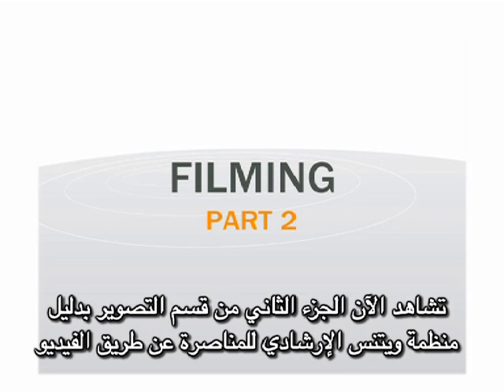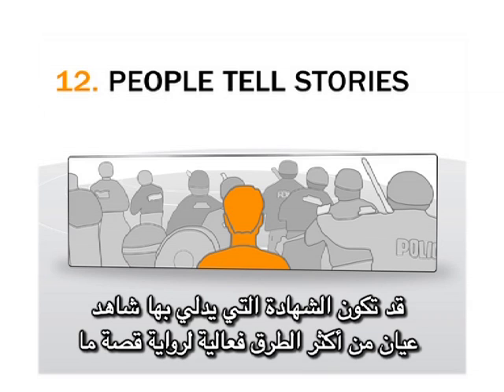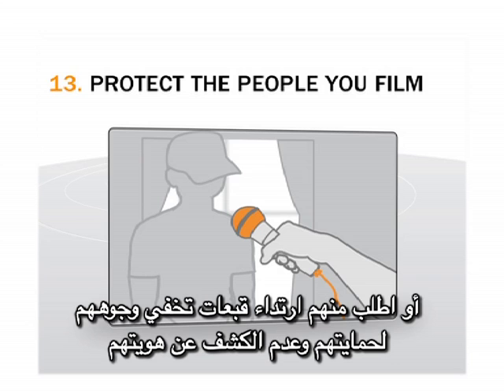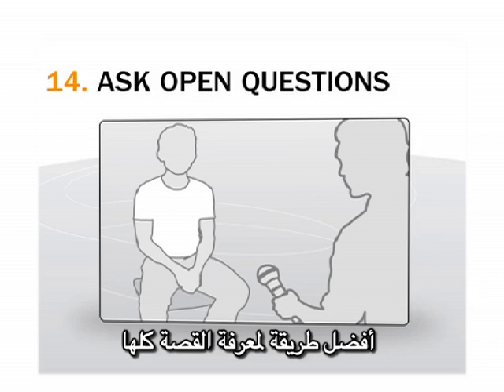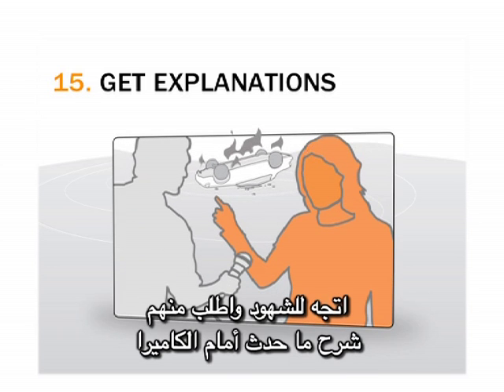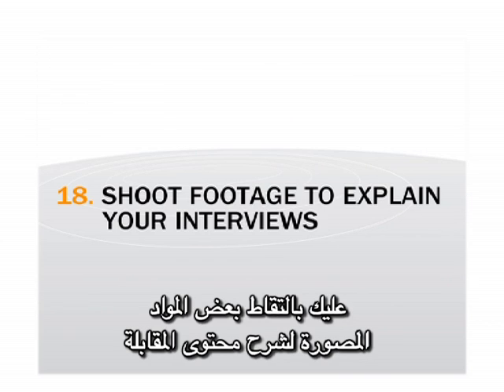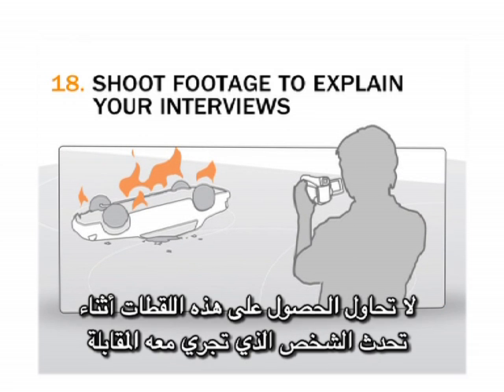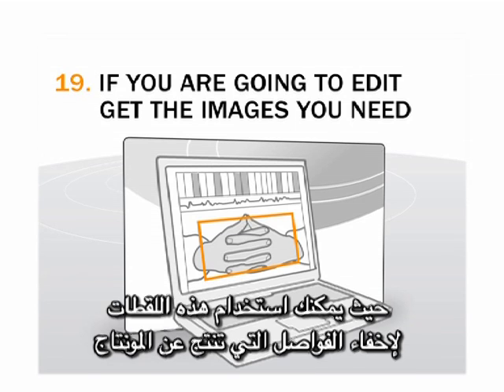الفيديو من ٔاجل التغيير: الجزء الثاني من تصوير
| WITNESS How to Create Videos for Change: Filming Part 2

This video prepares you and the people you're working with to:

- film an interview
- get additional footage
- protect the people you film

The other parts of the toolkit cover what to do to prepare for filming, and how to use your film or footage after you've shot it.